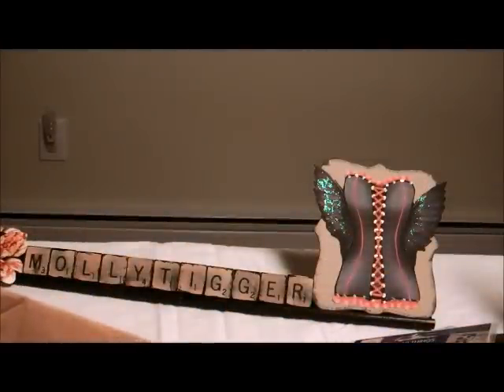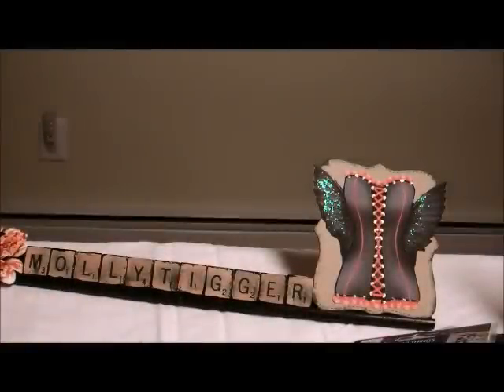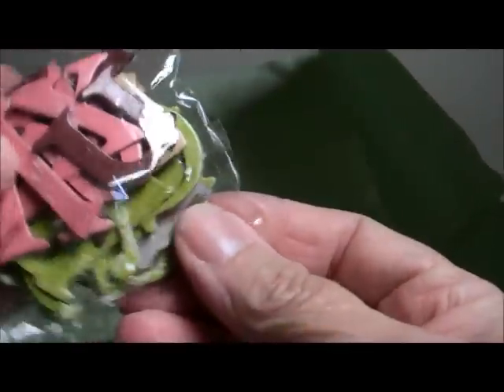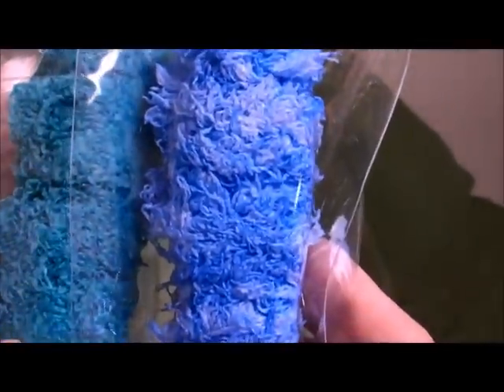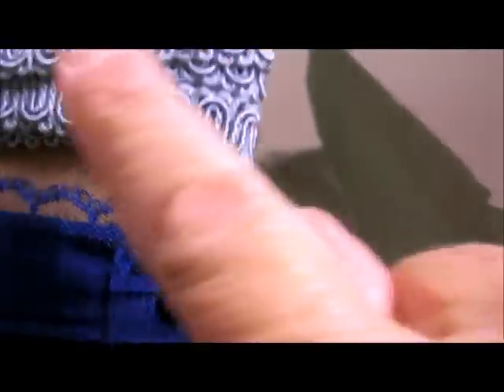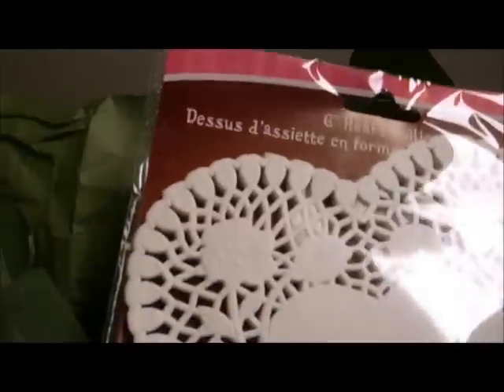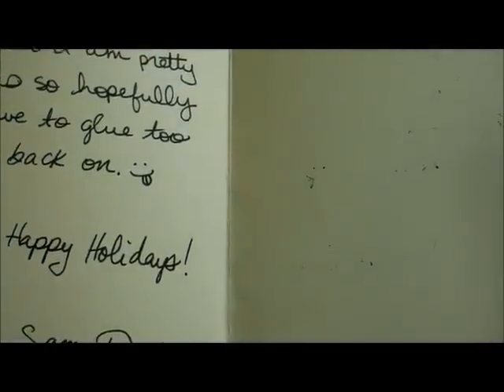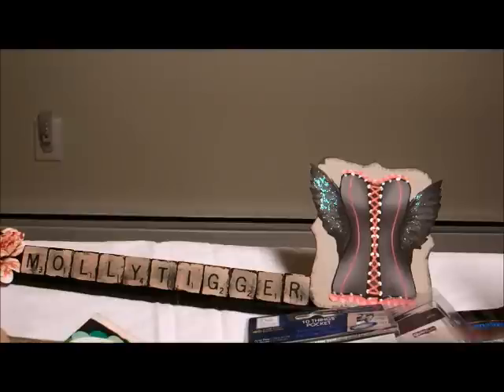Part Two Christmas Swap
So many lovely gifts and beautiful boxes. Thank you